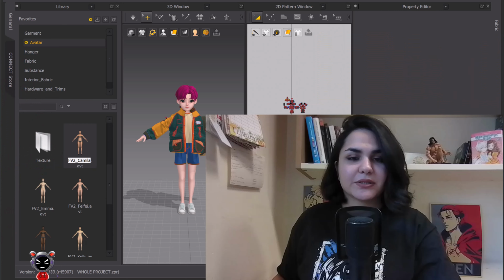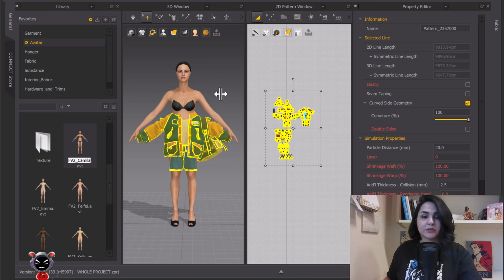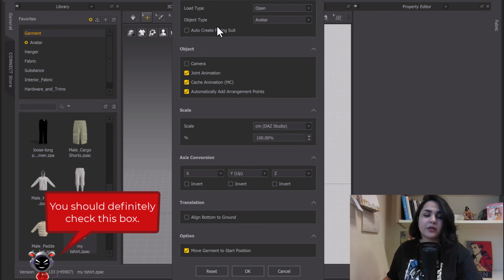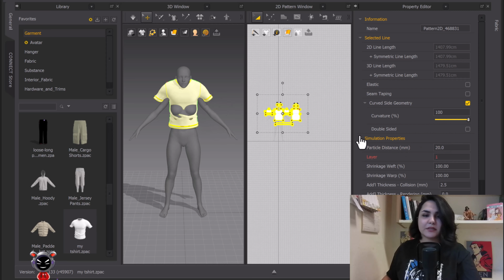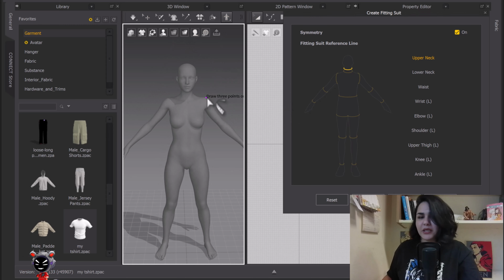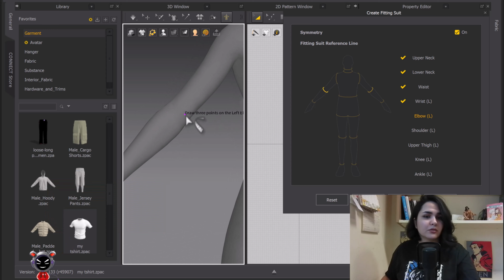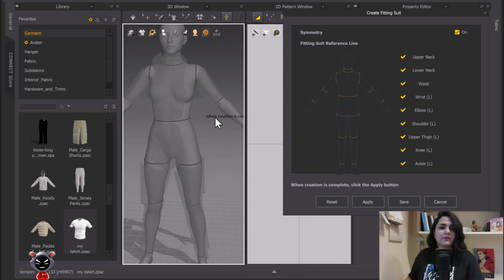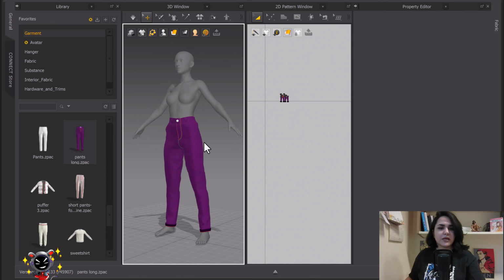Auto Fitting: Marvelous Designer Beginner Tutorial Tool-by-Tool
Welcome to my YouTube tutorial series!☺

In this beginner-friendly Marvelous Designer tutorial, We'll dive deep into Auto Fitting, Create Fitting suit, Re-Target Draping, which are useful tools in this powerful 3D modeling software. Learn how to use Auto fitting tools effectively and confidently with my step-by-step guide. Whether you're a fashion designer, game developer, or simply interested in 3D design, this tutorial will equip you with the skills you need to excel.

In this tutorial, you'll discover:
- What is Auto fitting?
- How to Create fitting suit?
- When to use Re-Target Draping tool?
- Import avatar in Marvelous Designer

Start mastering Auto fitting tools today and unlock your creative potential with Marvelous Designer!